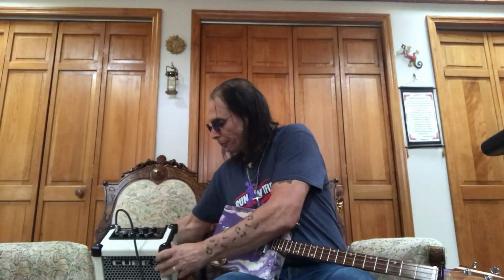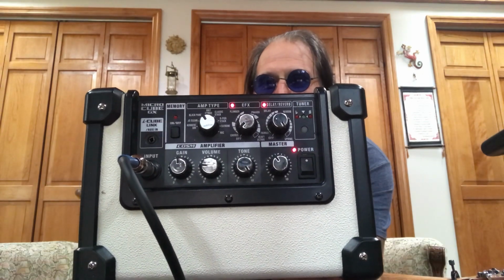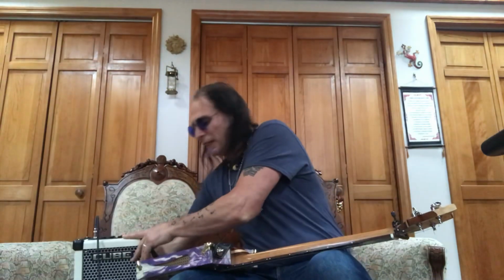007 James Bond theme instrumental on 3 string Cigar Box Guitar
This is part of my “on the couch” series of fun songs to play.
The tune is credited to Monty Norman
The loop is E 999 , 9 10 9, 9 11 9, 9 10 9  have fun.
String gauges are GDg 42 34 24 wound electric Stringjoy brand.